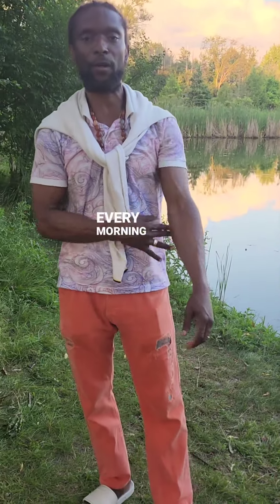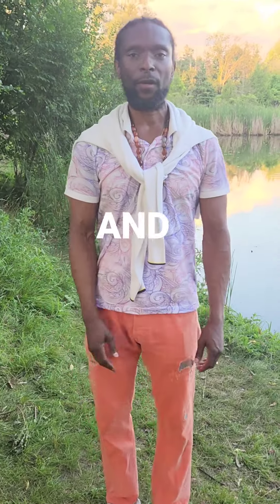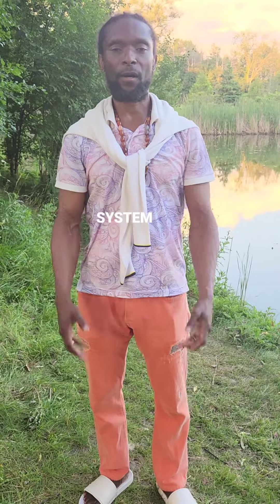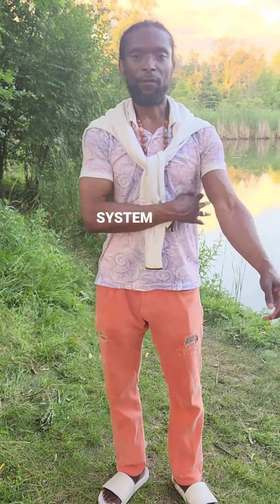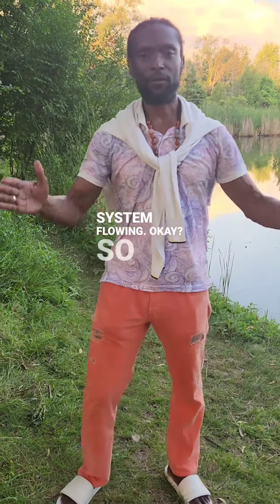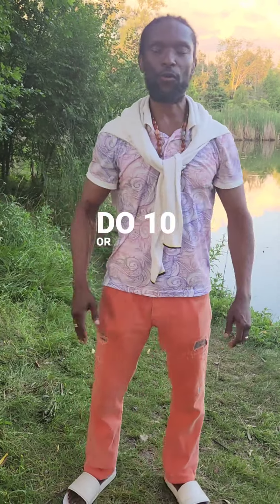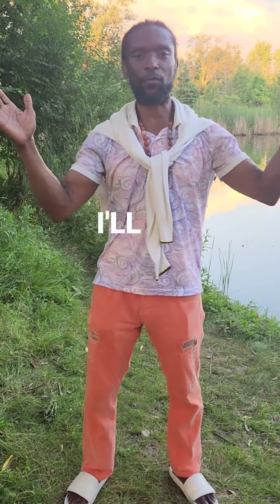Energy Boosting Tapping Exercise | Vitality Exercise | Wellnessx3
Do this Energy Boosting Tapping Exercise every morning to start your day.
Great for getting your Blood and Lymph flowing. ✅
Special Note: Strong Tapping over the Inner Elbow crease can be used as a First Aid for Heart Attacks while waiting on the Paramedics. ⚕